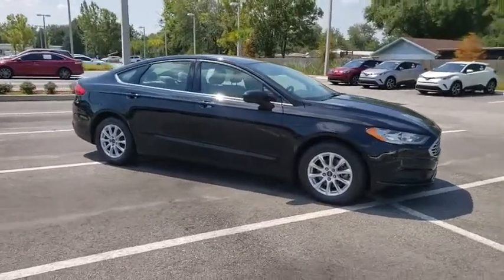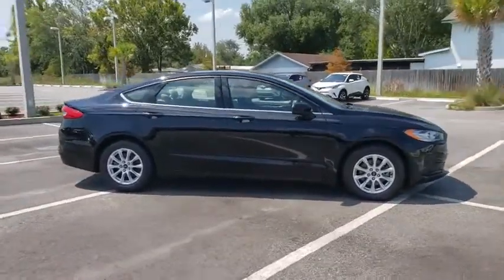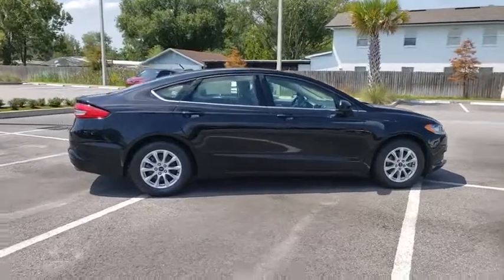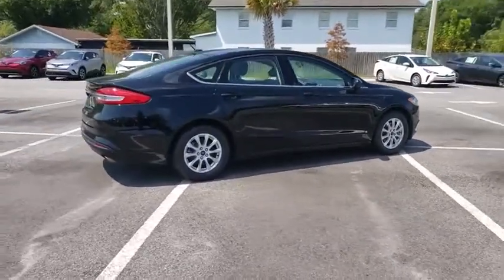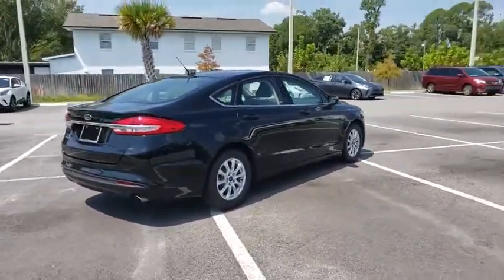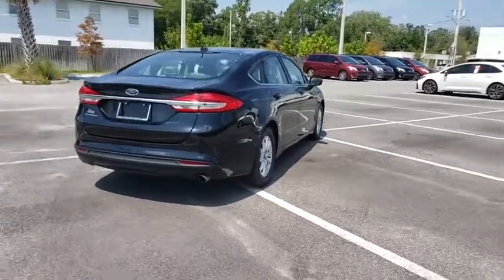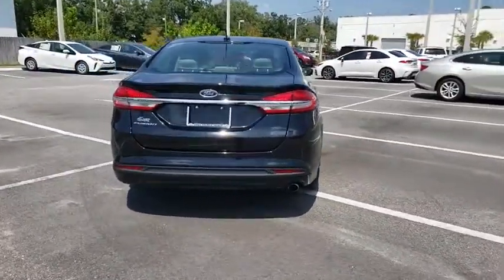2017 Ford Fusion Jacksonville Beach, Orange Park, Middleburg, Macclenny, Callahan T191303B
Used 2017 Ford Fusion available in Jacksonville, Florida at Ernie Palmer Toyota. Servicing the Jacksonville Beach, Orange Park, Middleburg, Macclenny, Callahan, FL area.

CARFAX One-Owner. 6-Speed Automatic. 2017 Ford Fusion S 2.5L iVCT 21/32 City/Highway MPGbrbrAwards:br  * 2017 KBB.com 10 Best Sedans Under $25,000   * 2017 KBB.com 10 Most Awarded Brands   * 2017 KBB.com Brand Image AwardsbrbrReviews:br  * Great mix of sharp handling and composed ride; turbo engines provide punchier acceleration compared to most competitors; quiet and elegantly designed interior with high-quality materials; available all-wheel drive Source: Edmundsbr  * Fuel-efficient turbocharged engines; sharp handling; quiet cabin; advanced technology and safety features; improved touchscreen interface; available all-wheel drive. Source: EdmundsbrbrbrFamily Owned since 1983. Ernie Palmer Toyota provides you with the ultimate new, used, and certified pre-owned car buying experience in Florida! Our hardworking team of qualified sales, service, and finance specialists strive to bring you an overall superior car buying experience from beginning to end. We will help you find the perfect new, used, or certified pre-owned Toyota that meets all of your needs and desires, and will work alongside you to come up with a finance plan that accommodates your lifestyle. In addition, we provide our valued customers with a fantastic service department that will keep your vehicle running smoothly for years to come. If you are in the Jacksonville, Jacksonville Beach or Orange Park area, come check out all of the outstanding vehicles and services at Ernie Palmer Toyota in Jacksonville, FL!